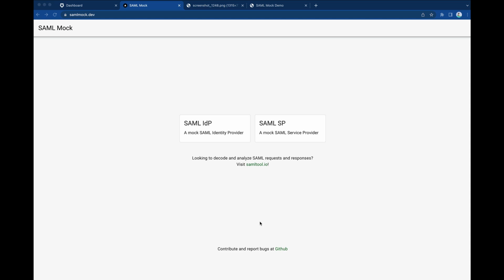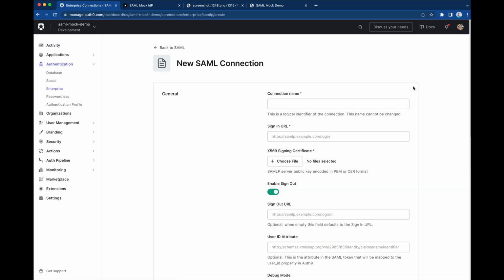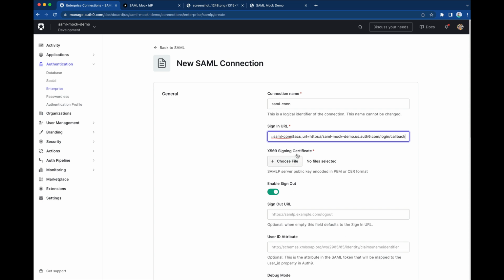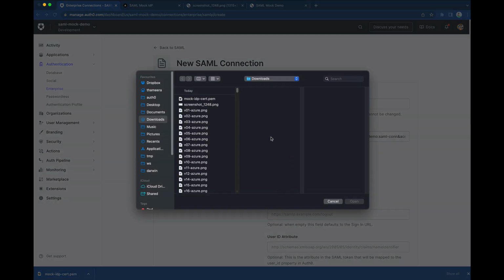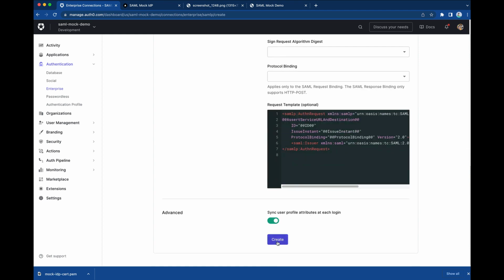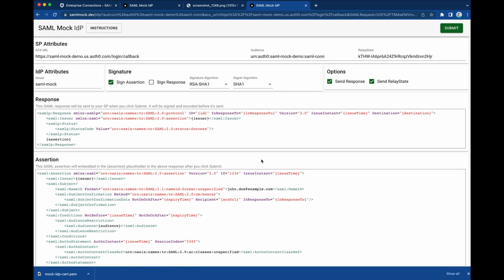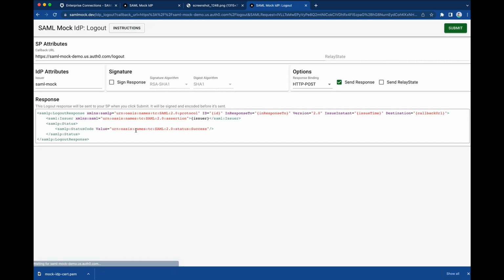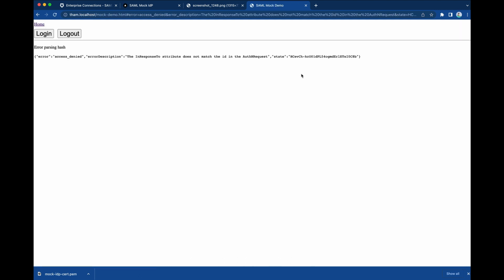SAML Mock Identity Provider (IdP) demo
Visit SAML Mock at samlmock.dev
This video demonstrates how to use SAML Mock as an Identity Provider. The SP used in this example is Auth0 but any standard SAML SP should work.